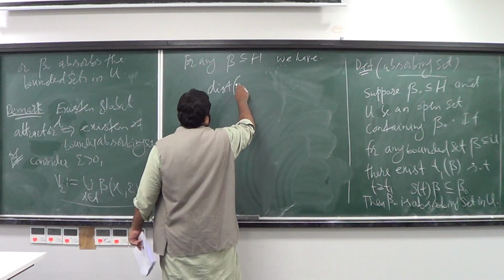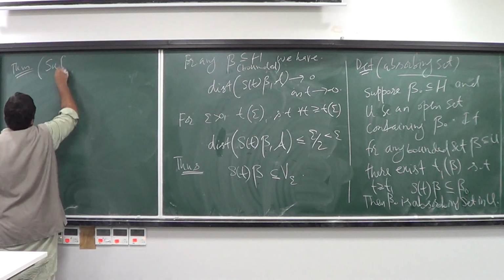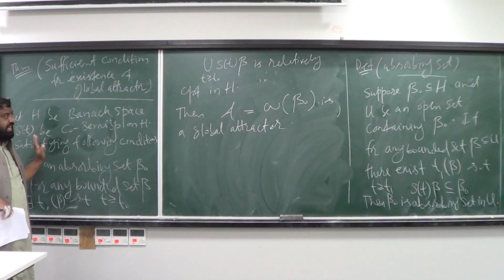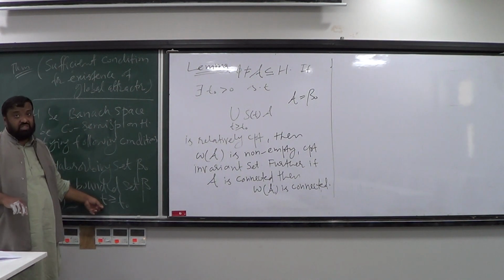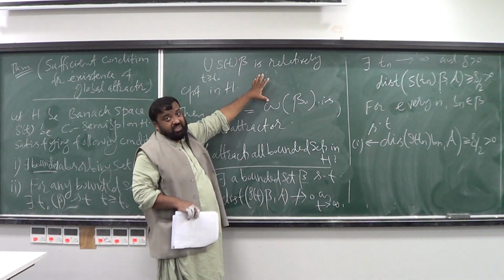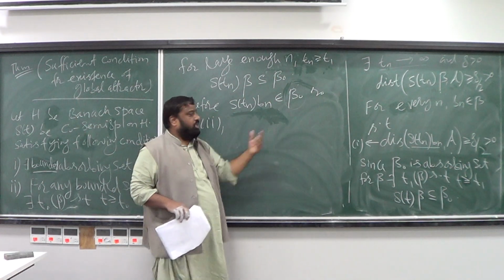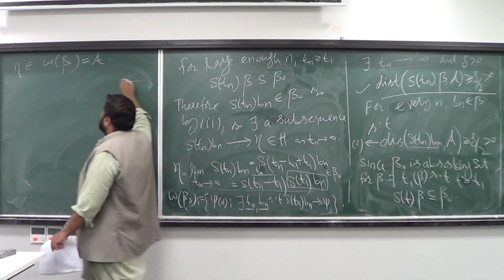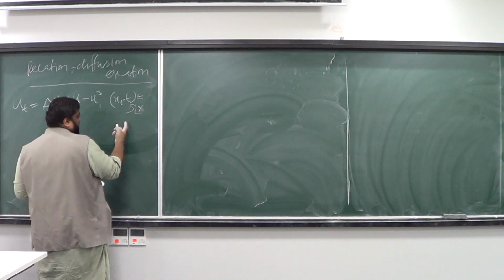Lecture 6 (Part 2): Sufficient condition for existence of global attractor